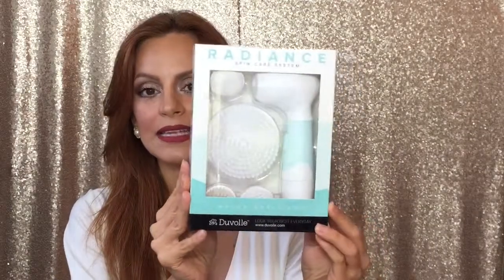Duvolle radiance spin-care system review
Hi everyone. 😊 In this video I am going to give you some info as well as a review and demo on the Duvolle spin care system. I personally like and enjoyed the results. If you are interesting on trying it out for yourself click on the following

Hope you guys enjoyed this video. Thank you so much for your ongoing support and kind words. Please join my beauty and fashion channel for more videos to come. See you guys soon:)

Watch some of my makeup details videos